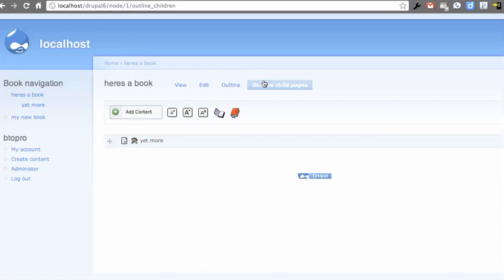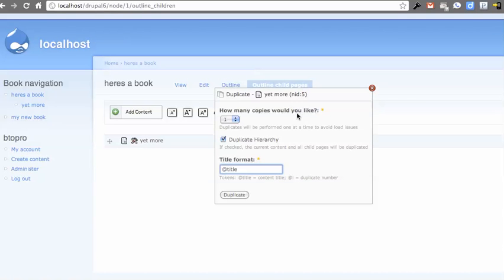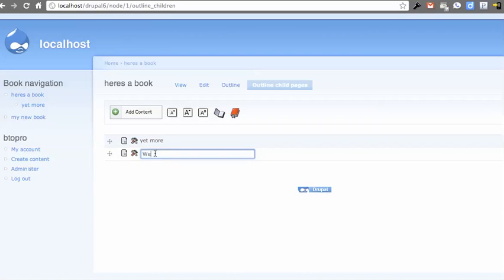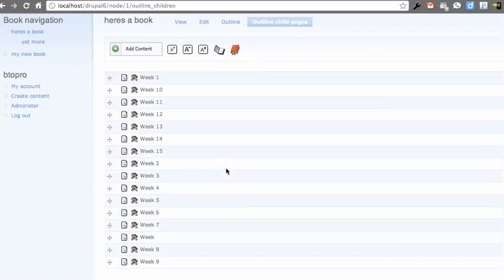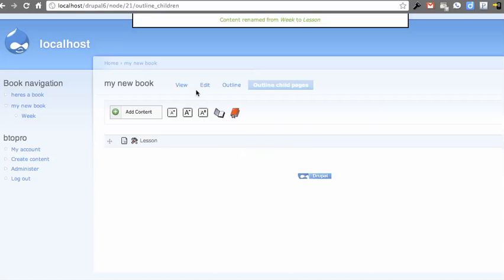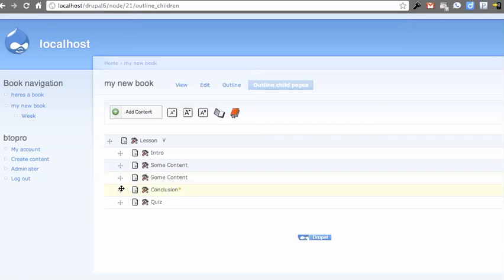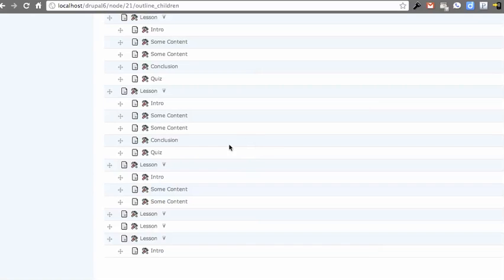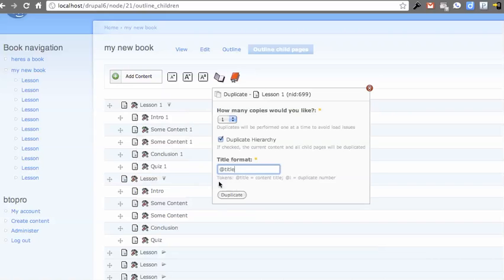Outline Designer 1.3 Duplication demo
Showcasing the new ways to duplicate content in 1.3